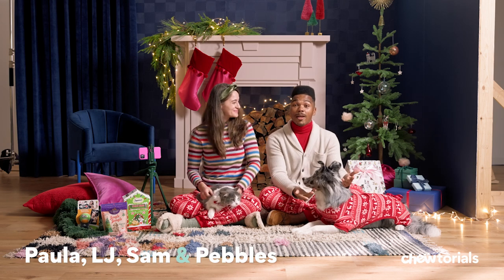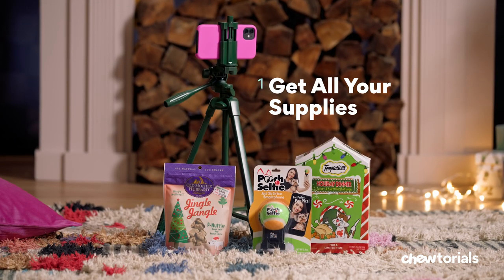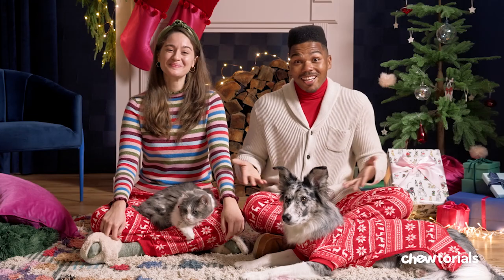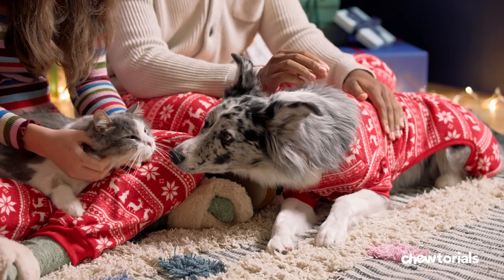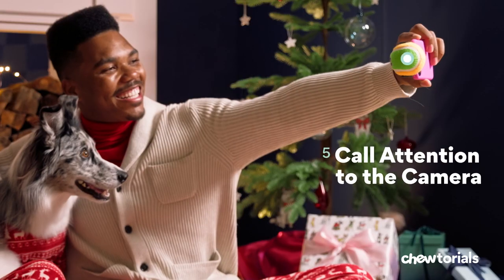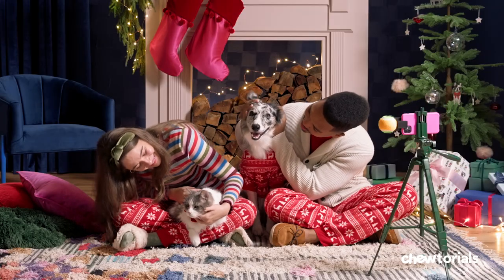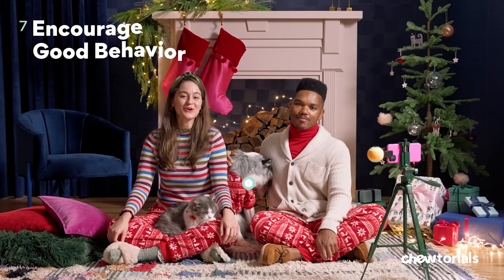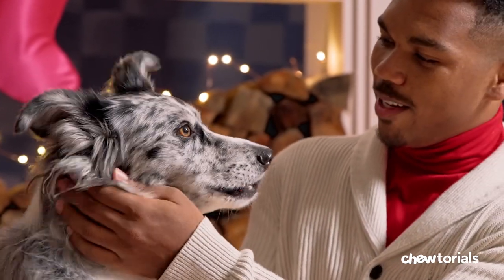How To Take Holiday Photos With Your Pet | Chewtorials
So you want to include your pets in your holiday photos—after all, they are an essential part of your family! Easier said than done, right? Lucky for you, we've got the perfect guide to convincing your pets to sit pretty for the camera. Try these tips to capture the best holiday pet photos.

What You’ll Need:

A Camera or iPhone
Treats for your dog or cat
Festive attire (for you and your pet)
A Tripod (optional)
A Bluetooth remote (optional)
Ring Light (optional)
A Pet Toy Phone Accessory, like the Pooch Selfie attachment (optional)

How to Take Holiday Pet Photos: Step By Step

1. Choose Your Location

Find a photogenic spot that comfortably fits your family. Popular spots include:

Beside the fireplace
On the couch
Next to the Christmas tree
In your backyard

 2. Choose Your Wardrobe

Your style options are endless: If you’re going for chic Christmas photos with your dog, get everyone dressed to the nines and put your pet in an adorable bow tie. Aiming for an “ugly holiday sweater” vibe? We’ve got you covered.

But remember: Dressing up might not be as fun for your pet as it is for you. If your dog or cat isn’t accustomed to wearing clothing, practice with them in advance and be sensitive to their feelings. If your pet shows signs of stress, don’t push it. Instead, opt for a festive collar or bandana, or simply let your pet’s personality shine all on its own.

3. Strike a Pose

Arranging multiple family members for your photo? Use the "V" method. Line everyone up with the tallest people on the ends and shortest in the middle, so that the tops of your heads make a V shape.

For cats and small dog breeds, you may want a family member to pose holding them. That’ll prevent them from wandering off.

Pro Tip: Decide on your arrangement before you bring in your pets, and make the setup process as quick as possible. You’ll likely have about 5 to 10 minutes before your pet gets too bored or overwhelmed to participate.

4. Call Attention to the Camera

For many pet parents, the biggest challenge of taking Christmas pictures with dogs or cats is getting them to look at the camera. Luckily, there are a couple different tactics to try.

One is to ask a friend to take your photo. If your pet already knows and likes this person, even better—they’re more likely to look up when your friend calls their name.

You can also give your volunteer photographer one of your pet’s favorite toys to hold near the lens. Once your pet locks eyes on that toy, it’ll appear that they’re looking directly at the camera.

Taking photos on your own? A dog selfie stick smartphone attachment can help grab their attention.

5. Break Out the Treats

One of the biggest hurdles of photo-taking with pets is getting them to sit still. Practicing your dog’s sit and stay skills in advance can help. When it’s time to take the photo, give your dog the command, snap the photo, then reward them with a treat.

Hey, what about us cat parents? Your cat might not sit on command, but you can still use treats to encourage them to chill on your lap or in your arms.

6. Remember to Have Fun!

Turn on some festive Christmas music to set the mood, tell some jokes to generate real laughter among the humans, and plan for something fun to do afterward as a nice reward, like walk outside or some extra playtime. Remember to take breaks when your pet shows signs of stress, like panting, vocalizing or acting standoffish. The real joy and togetherness you create in the moment will translate beautifully to your photo.

How to Share Your Holiday Pet Photos

Now it’s time to share your photo on social media or, if you’re going old-school, create some printed pet holiday cards.

For extra holiday cheer, add a festive, pet-themed pun! Some of our favorites:

We Woof You a Merry Christmas / We Wish You a Meowy Christmas
Meowy & Bright
Pup on the Housetop
Deck the Paws
The Furriest Noel
Barkin’ Around the Christmas Tree
Happy Paw-lidays!
Jingle Paws

Want to do more with your holiday pics? There are so many ways to turn your photos into lasting mementos, including:

Display your photo inside a pet-themed frame.
Add the photo to a mug, so you can enjoy your coffee with a side of memories each morning.
Put your pic on a snuggly blanket to warm your body and soul all winter long.
Turn your photo into a piece of canvas wall art and admire your expert photography skills throughout the year.

Whatever you choose to do with your holiday pet photos, make sure to share them with us on social media at @Chewy. Happy holidays!